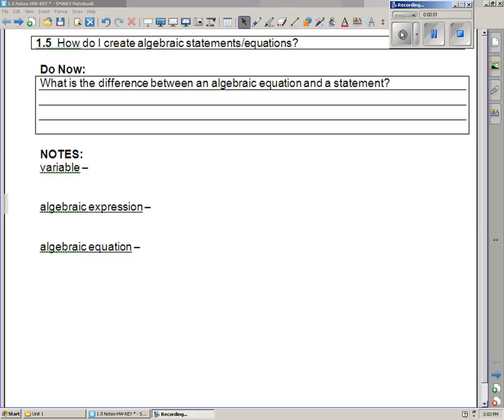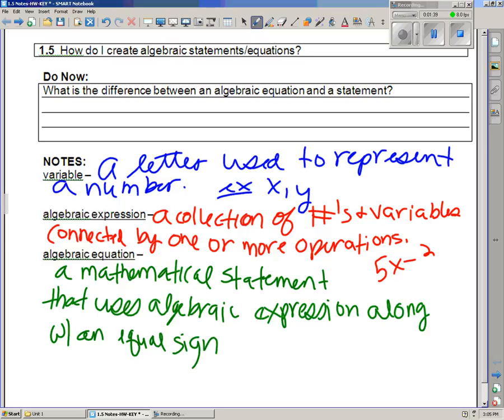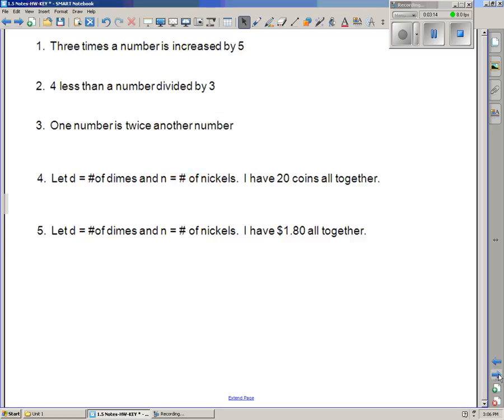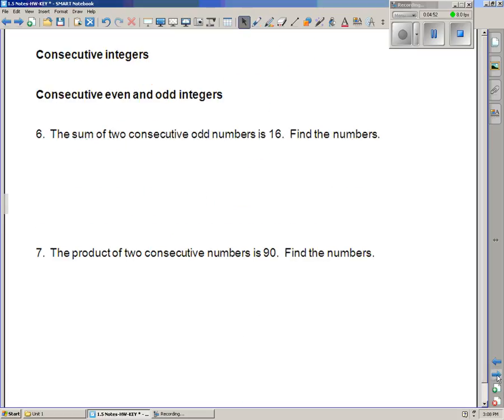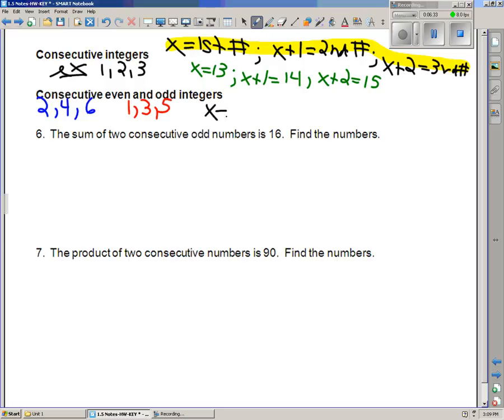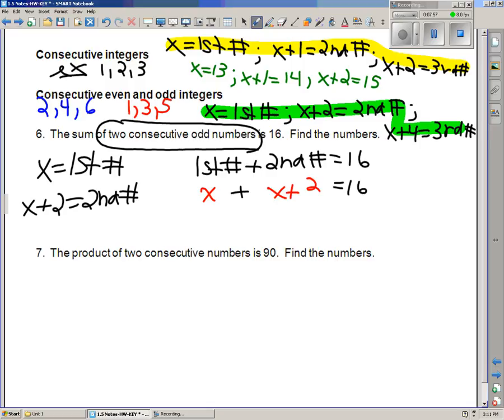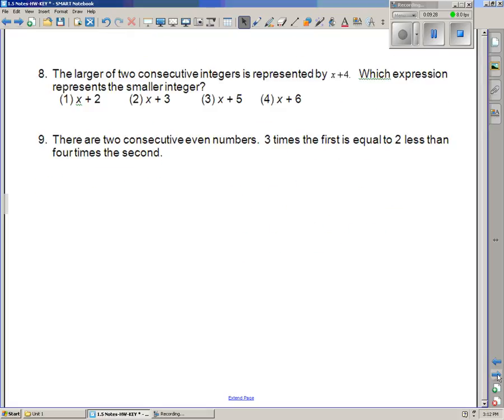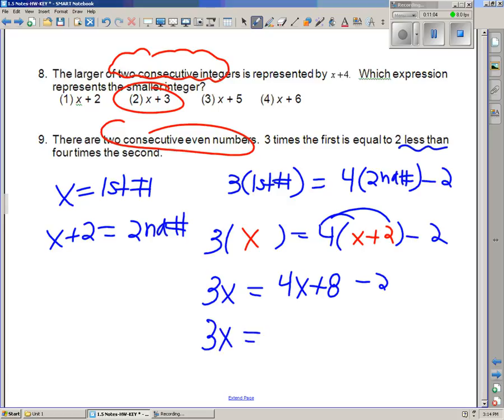1 5 Video Lesson